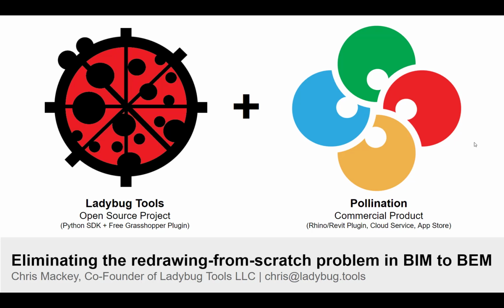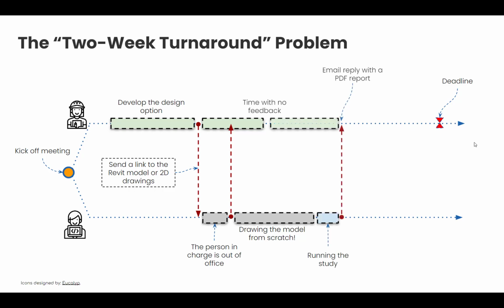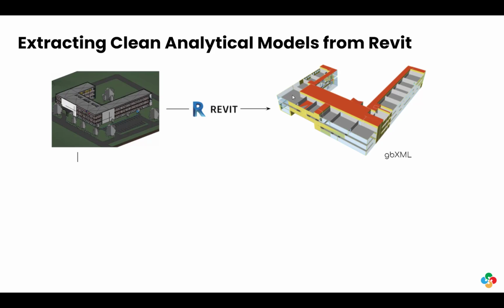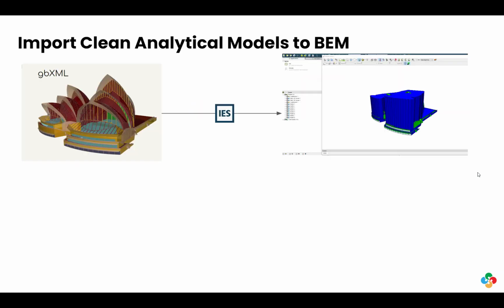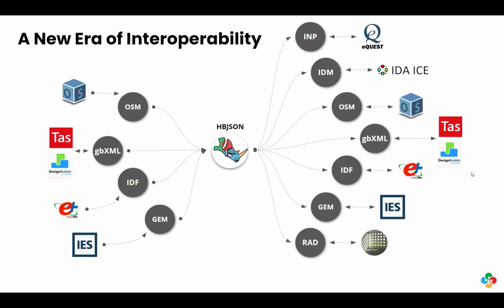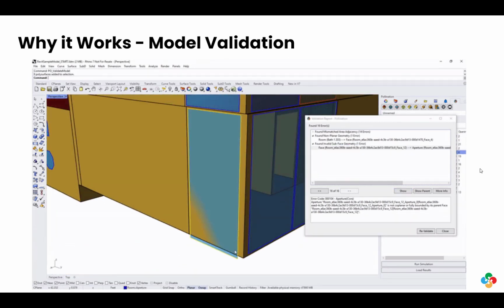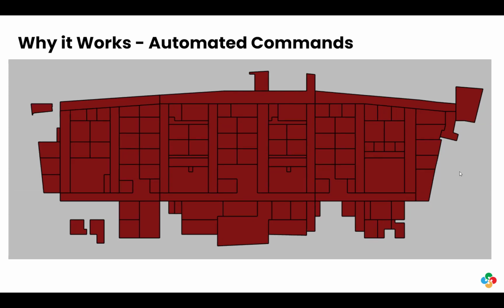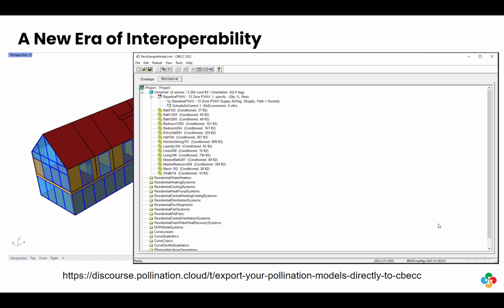CalBEM 2023 Power Talk: Eliminating the Redrawing-From-Scratch Problem in BIM to BEM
CalBEM 2023 10/18 Power Talk
Eliminating the Redrawing-From-Scratch Problem in BIM to BEM
Chris Mackey, Ladybug Tools